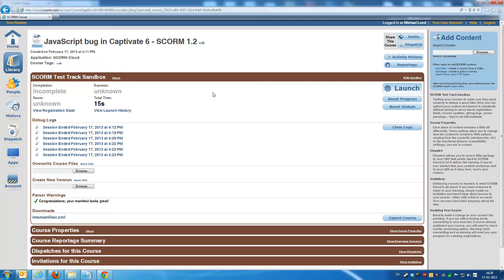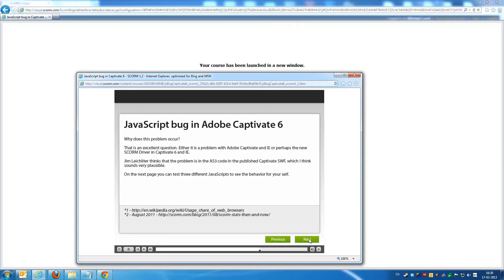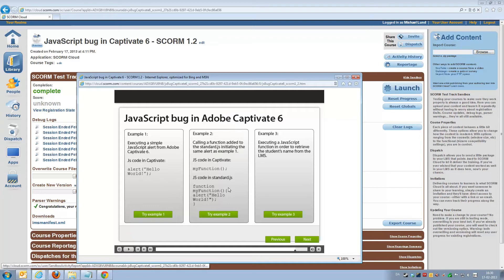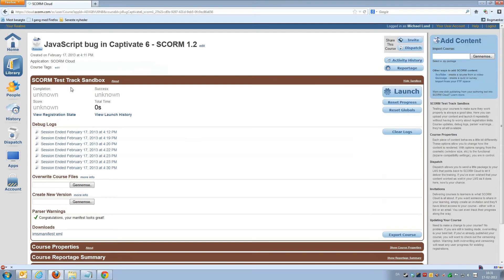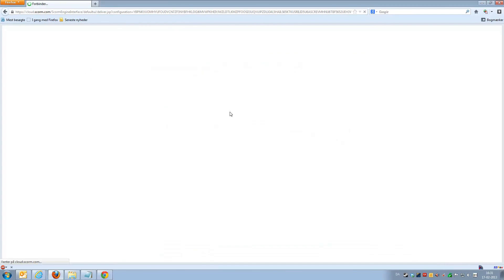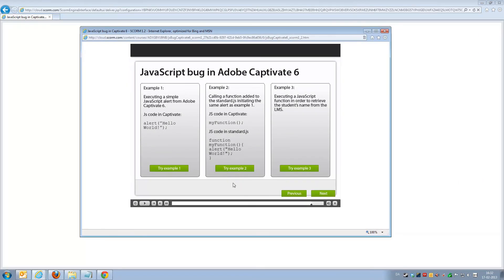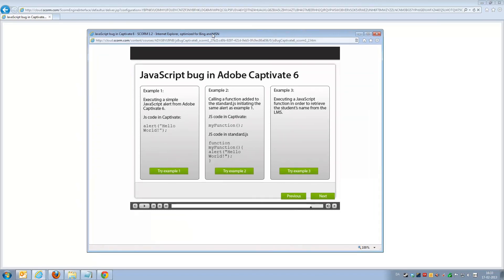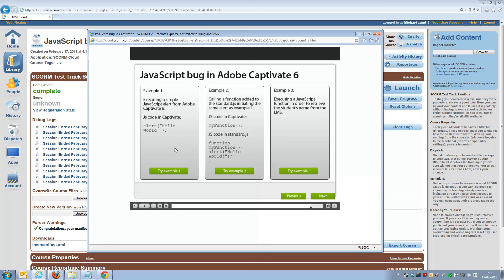JavaScript Bug In Adobe Captivate 6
In Adobe Captivate 6 a critical bug exist that will break your courses in an LMS if you are using SCORM1.2, Internet Explorer and exectute JavaScript from within Adobe Captivate